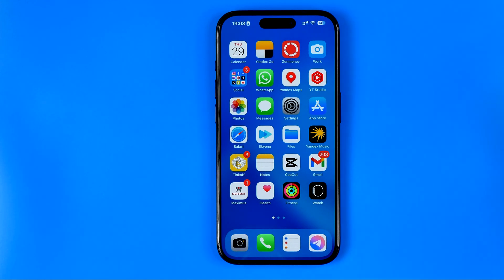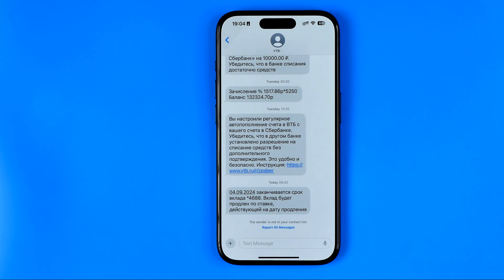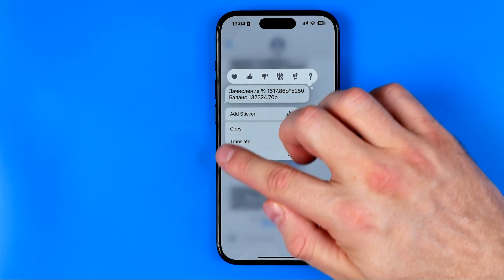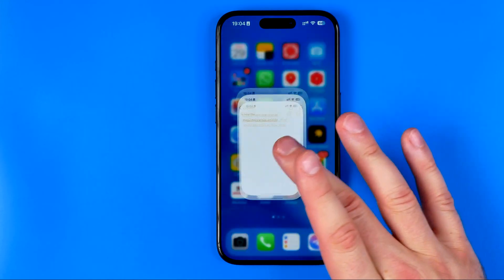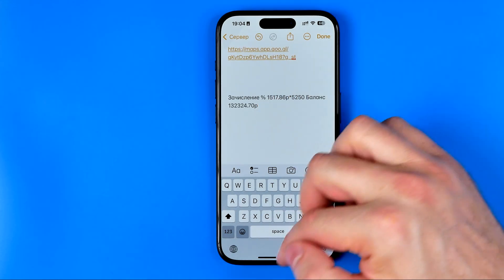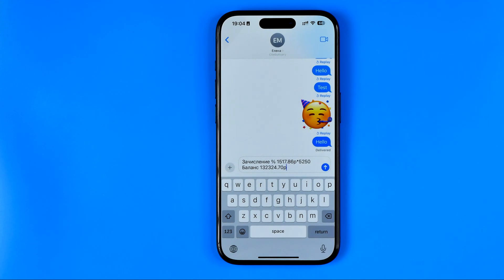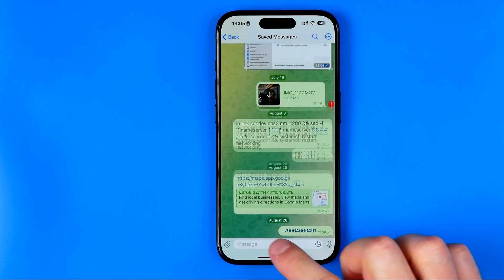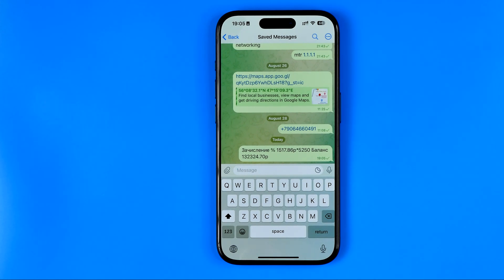How to Copy and Paste Text Messages on iPhone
Here's how to copy and paste text on iphone! In this video I will show you how to paste text on iphone. Be sure to watch the video to the very end. You will learn how to copy and paste text on ipad. That's easy and simple to do!